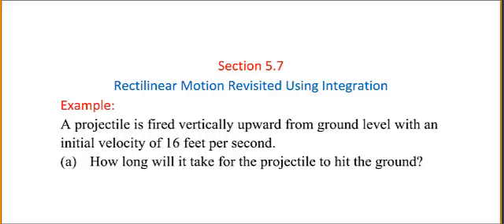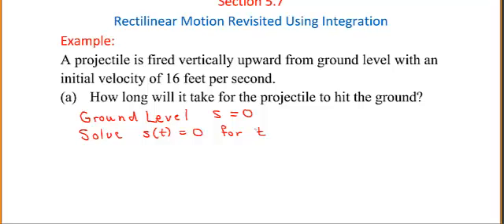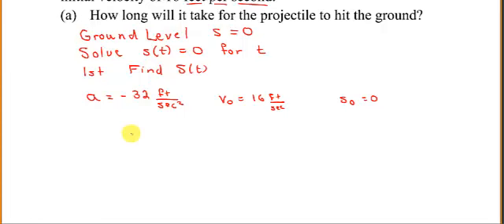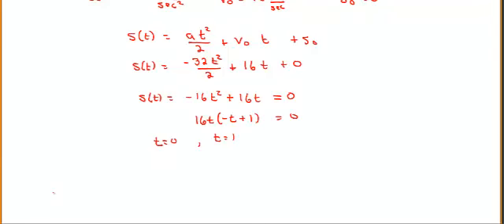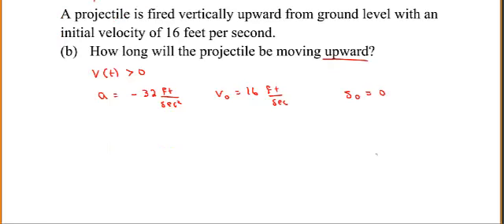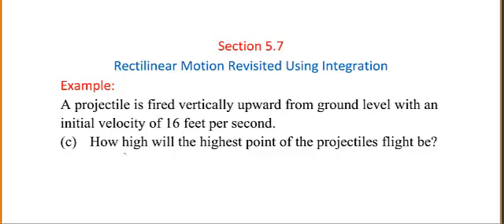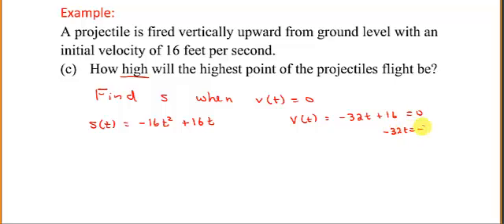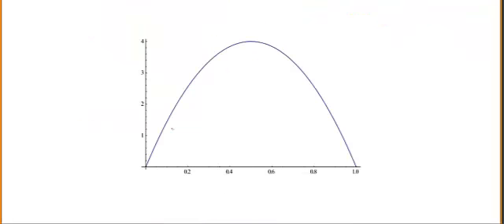Rectilinear Motion from an Integral Perspective: Example 4